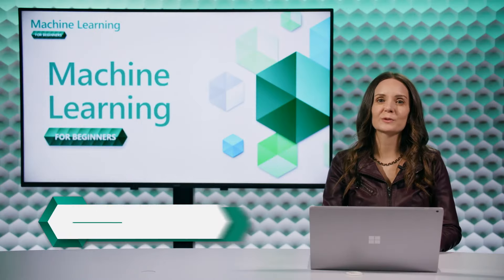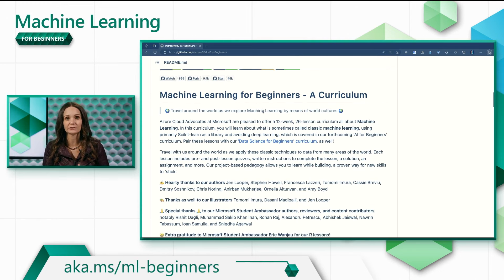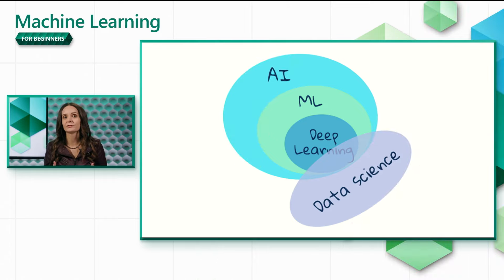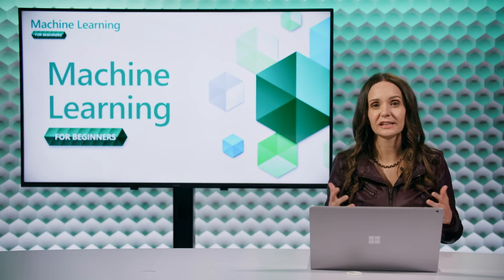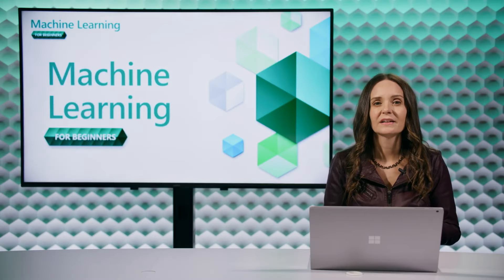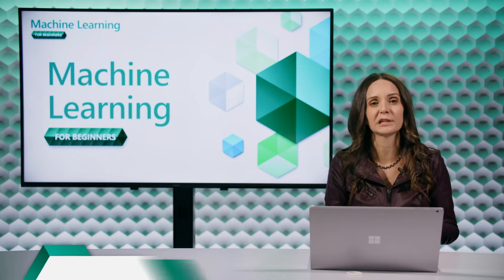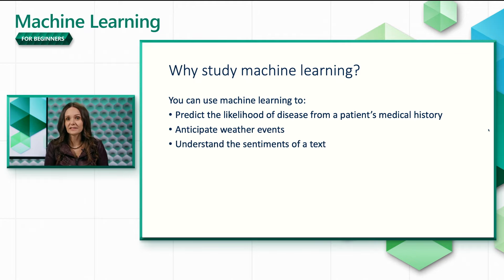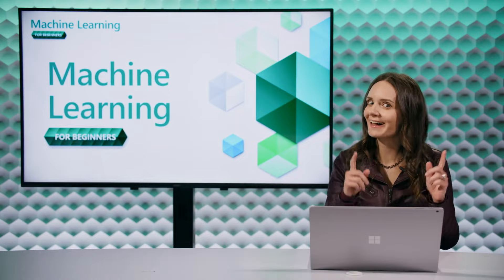Introduction to Machine Learning for Beginners [Part 1]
🤖💡📈 Welcome to the first lesson of our Machine Learning for Beginners course, presented by Bea Stollnitz, a Principal Cloud Advocate at Microsoft! Join us on this exciting journey to understand the fundamentals of classical machine learning and how it can be applied to solve real-world problems.

In this introductory video, we cover:
✅ Motivation for learning machine learning
✅ The difference between artificial intelligence, machine learning, and deep learning
✅ What you will not learn in this course
✅ Why you should study machine learning

No matter your background, this course will provide you with a solid foundation in classical machine learning, opening doors to countless applications in various fields. So let's get started! 🚀

0:00 - Intro
0:21 - Introducing ML for Beginners
0:58 - The difference between AI and ML
1:39 - What you'll learn in this course
1:59 - What you won't learn in this course
2:22 - Why study Machine Learning

*This course does not cover AI or Data Science.*